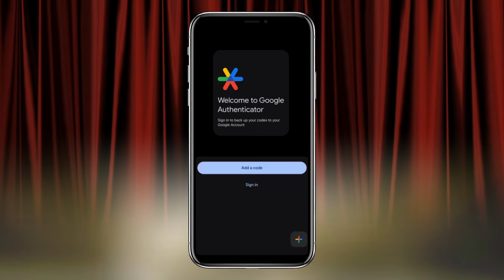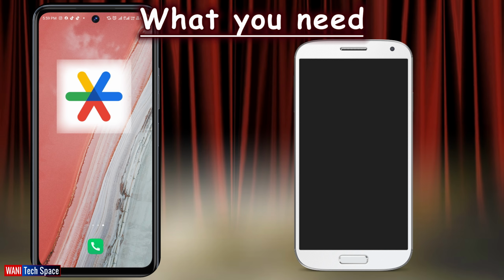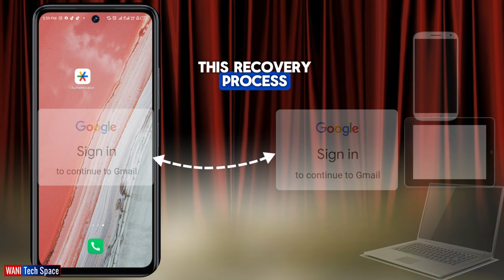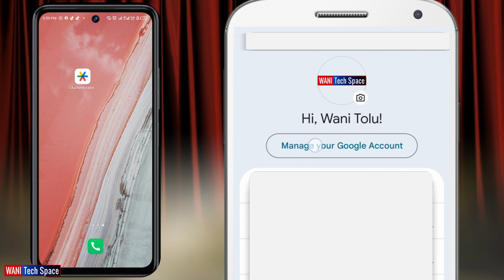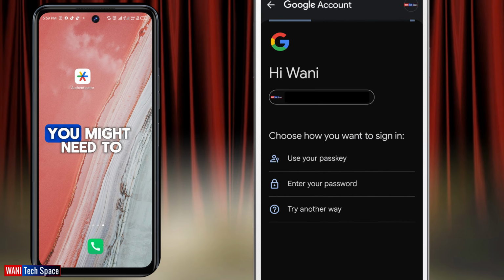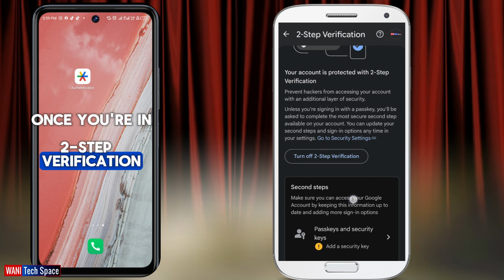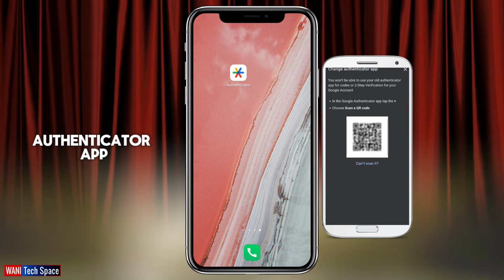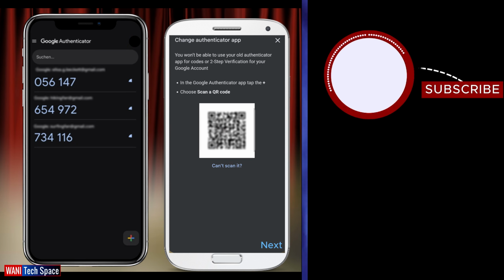How to Recover Google Authenticator FAST (2025 Method!) | Quick 2-Min Fix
Locked out of your Google Authenticator app and can’t access your 2FA codes? No stress — in this video, I’ll show you a super easy way to recover your Authenticator and get back into your accounts.

All you need is:
✔️ Access to the same Gmail account used for the lost Authenticator

I’ll walk you through how to:
🔹 Get into your Google Account settings
🔹 Find the Authenticator or 2-Step Verification settings
🔹 Generate a new QR code
🔹 Scan it and recover all your accounts

This works for most people who still have access to their Gmail but lost the codes or switched devices.